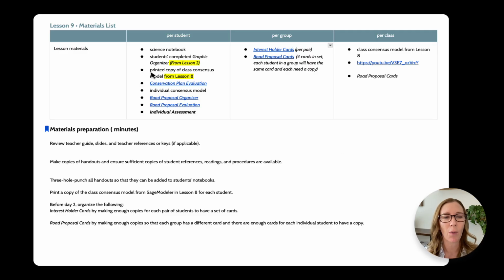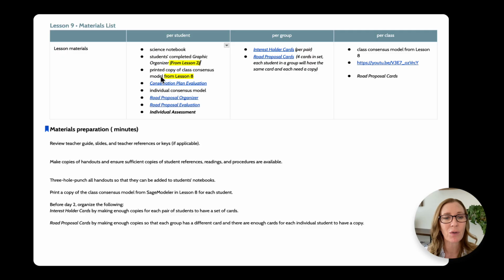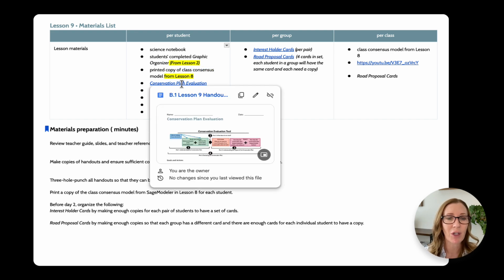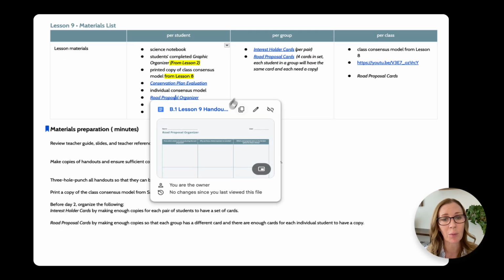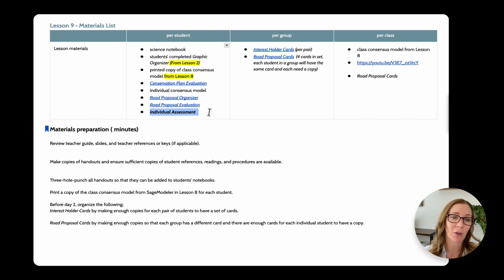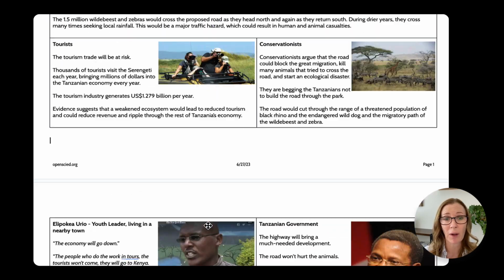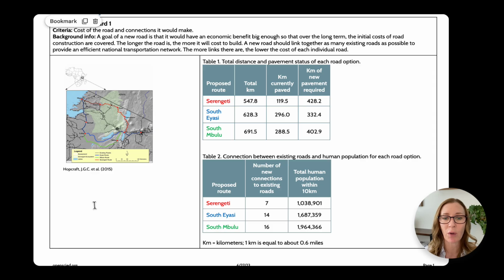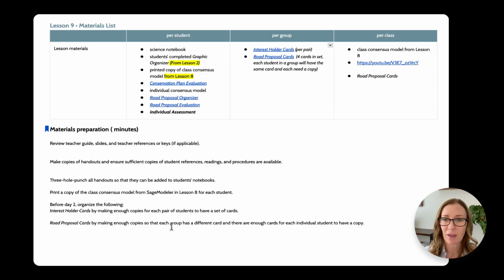B.1 Lesson 9 Prep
This video walks through the materials prep for Lesson 9 of Unit B.1 from OpenSciEd found